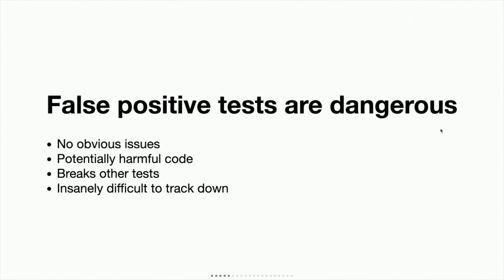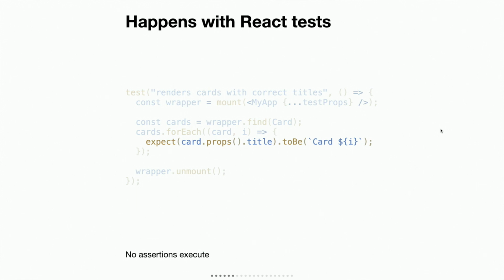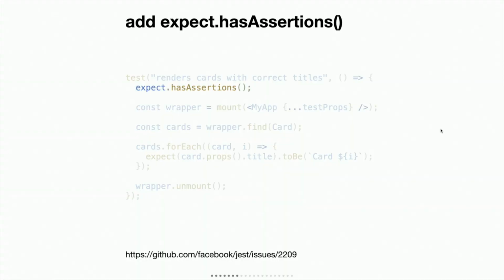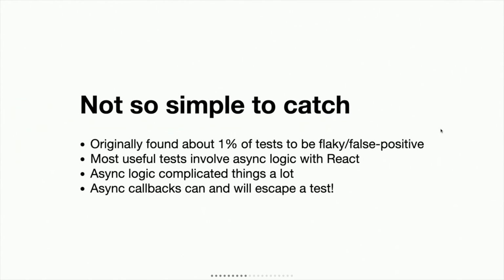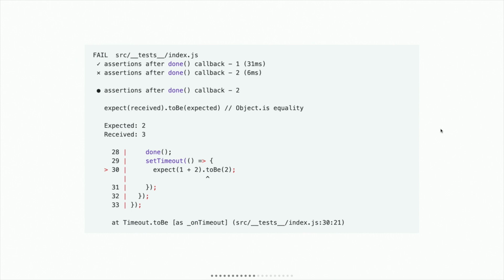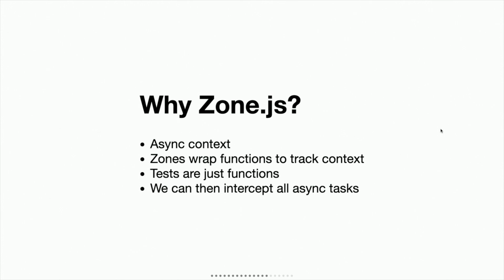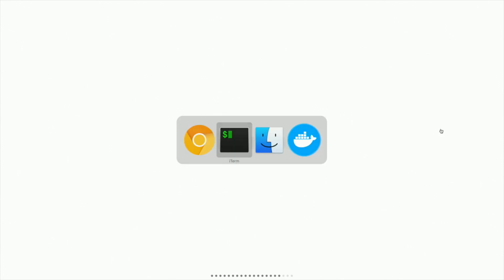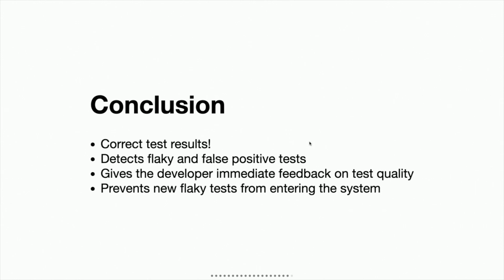Arthur Buldauskas: Jest in Strict Mode – Finding and Preventing Flaky Tests (⚡️) / React Boston 2019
Arthur Buldauskas: Jest in Strict Mode – Finding and Preventing Flaky Tests (⚡️)

Presented by: Arthur Buldauskas – Wayfair

Have you ever ran into flaky tests? How about tests which pass but should not have? This is a story about how we wen't about finding these dangerous tests in a suite of over 13,000 tests and what tooling we've built to prevent them from coming back. Hopefully our story and tooling can help you on your own team, big or small.